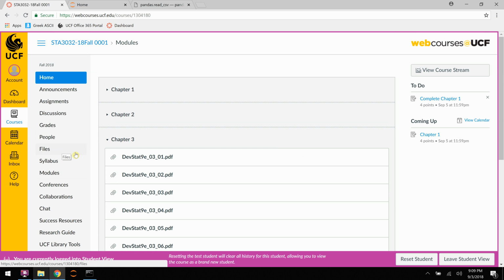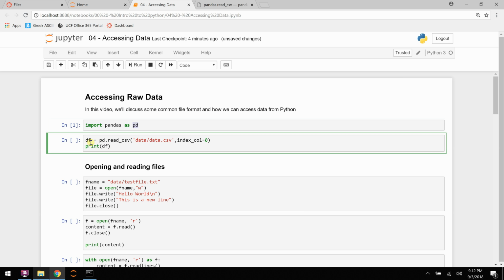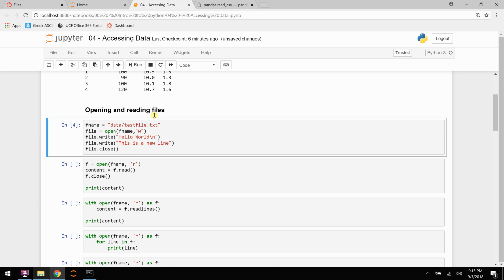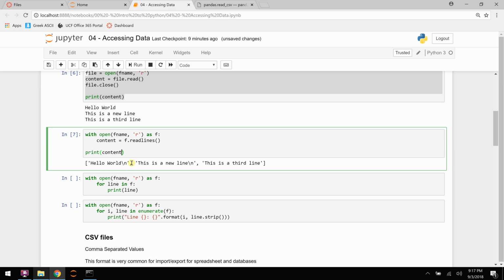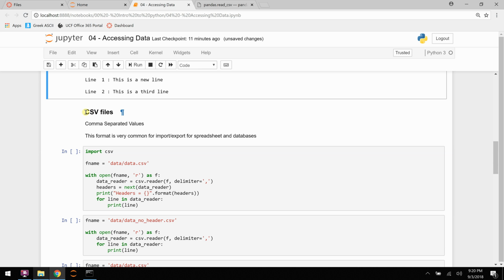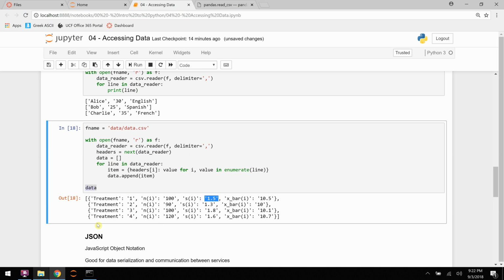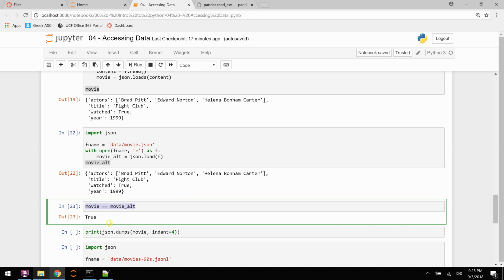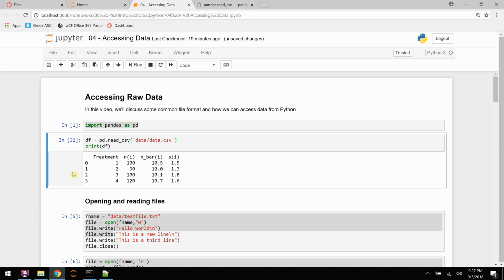04 Accessing Data